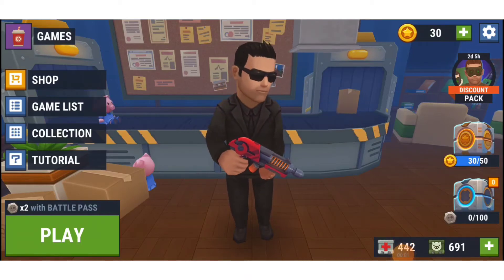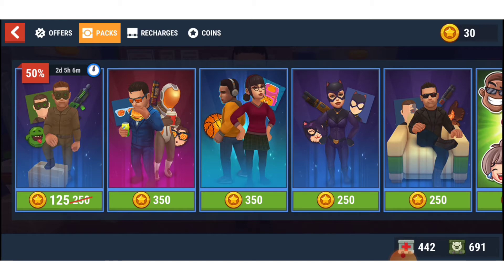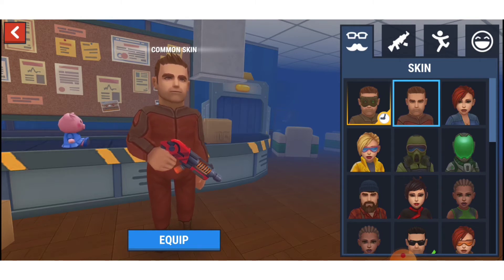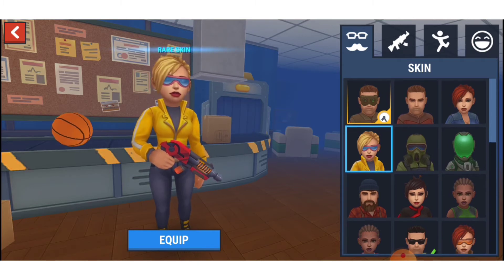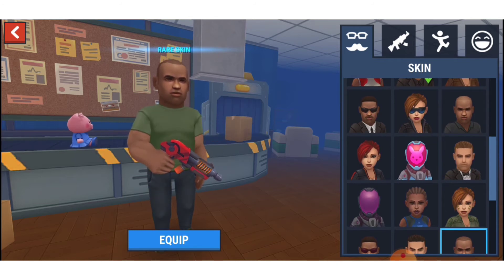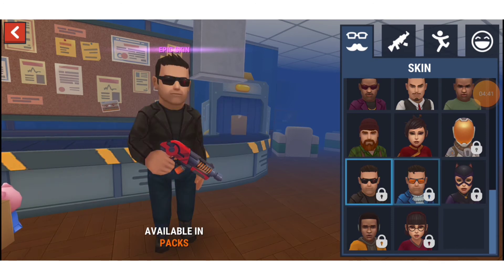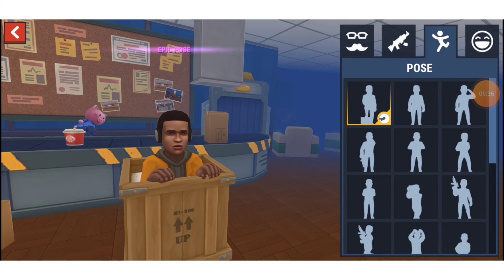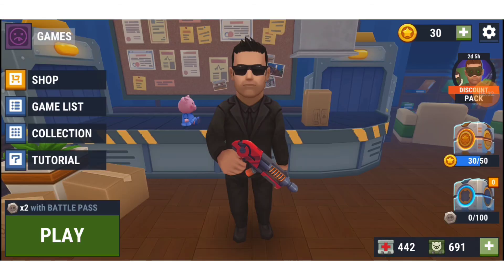EXPOSING HIDE ONLINE!!!!!!!!!